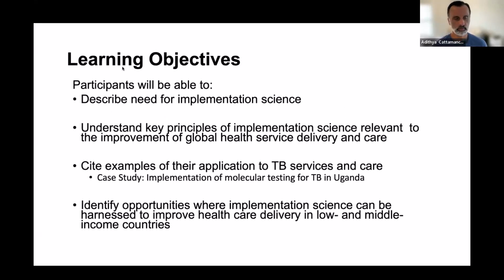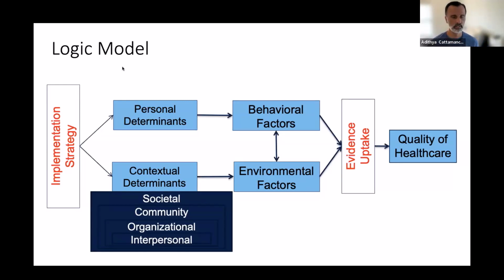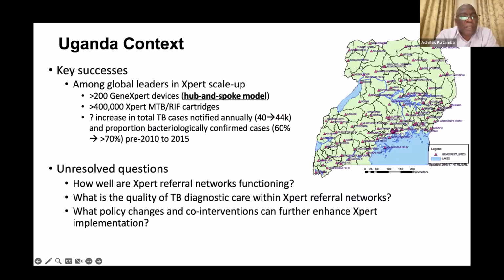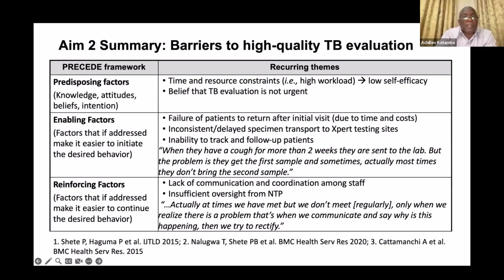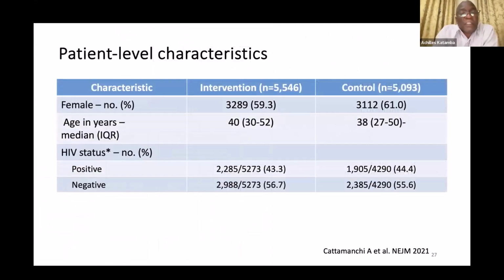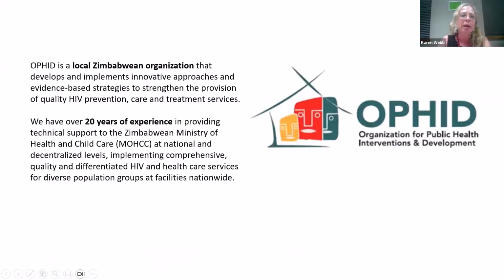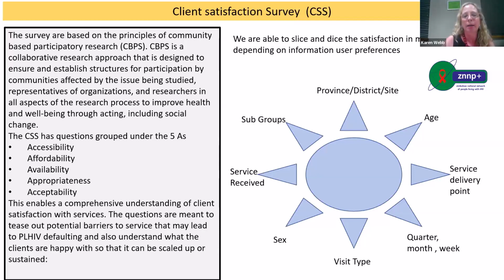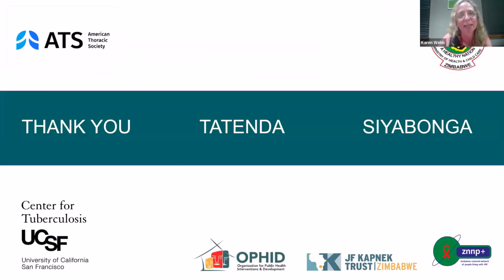Implementation Science: Rationale and Global Lung Health Case Studies | Dec. 14 Webinar Recording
Enjoy this recording of our recent Global Health Webinar, "Implementation Science: Rationale and Global Lung Health Case Studies."